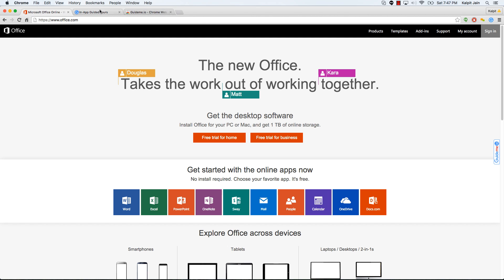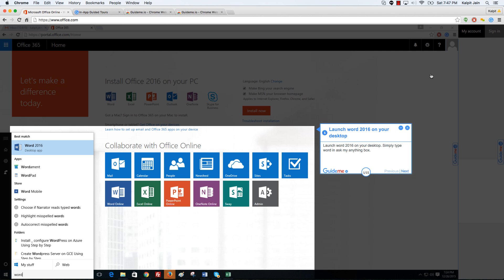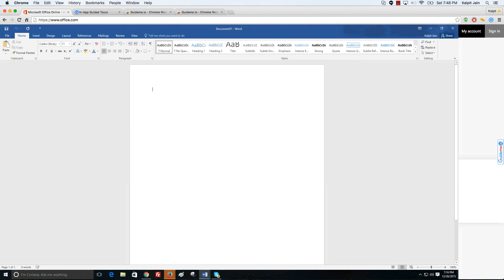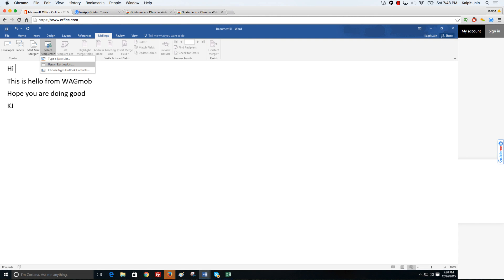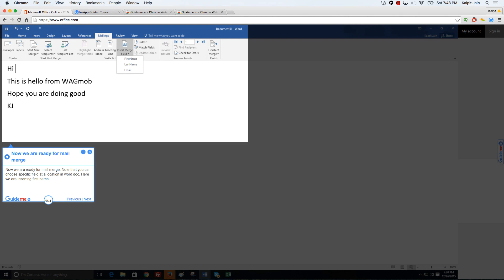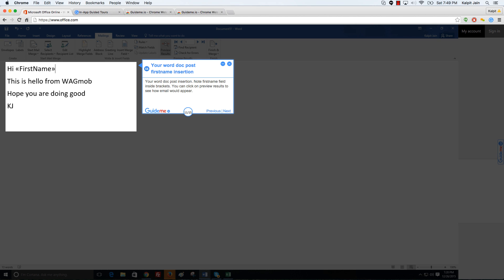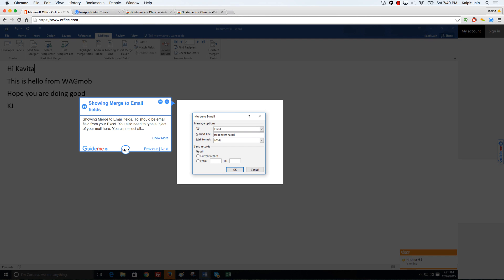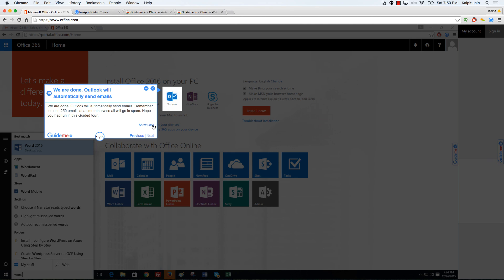How to use mail merge to send bulk emails in Word 2016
Tour : How to use mail merge to send bulk emails in Word 2016

Step 1. Launch word 2016 on your desktop
Step 2. Open a new word document
Step 3. Make sure that your Excel data file is ready
Step 4. Remember the location of your Excel file
Step 5. Click on mailing tab at top
Step 6. Expand select recipients
Step 7. Go ahead and select the Excel file that has email data
Step 8. Remember to choose right sheet from Excel
Step 9. Now we are ready for mail merge
Step 10. Inserting first name
Step 11. Your word doc post firstname insertion
Step 12. Showing preview feature in action
Step 13. Click on finish and merge
Step 14. Showing Merge to Email fields
Step 15. We are done. Outlook will automatically send emails

1.Launch word 2016 on your desktop

Launch word 2016 on your desktop. Simply type word in ask my anything box.

2.Open a new word document

Open a new word document. Note that there is a mailing section in the ribbon.

3.Make sure that your Excel data file is ready

Make sure that your XLS data file is ready for mail merge and sending emails in bulk. You need at least name and email.

4.Remember the location of your Excel file

Remember the location of your Excel file. You will need it soon.

5.Click on mailing tab at top

Click on mailings tab at top and note the expanded ribbon menu for mailing. Note that you can select recipients.

6.Expand select recipients

Expand select recipients and choose Use an Existing List.

7.Go ahead and select the Excel file that has email data

Go ahead and select the Excel file that has email data. Note that we created this file earlier in this tour.

8.Remember to choose right sheet from Excel

Remember to choose right sheet from Excel

9.Now we are ready for mail merge

Now we are ready for mail merge. Note that you can choose specific field at a location in word doc. Here we are inserting first name.

10.Inserting first name

Inserting first name. Remember that firstname is a filed in the Excel file.

11.Your word doc post firstname insertion

Your word doc post insertion. Note firstname field inside brackets. You can click on preview results to see how email would appear.

12.Showing preview feature in action

Showing preview feature of mail merge in action. Note that you can navigate to different records. You can also click on finish and merge.

13.Click on finish and merge

Click on finish and merge and choose send email messages. Now you can choose subject and email fields.

14.Showing Merge to Email fields

Showing Merge to Email fields. To should be email field from your Excel. You also need to type subject of your mail here. You can select all or a specific records (Say 1 to 200).

15.We are done. Outlook will automatically send emails

We are done. Outlook will automatically send emails. Remember to send 250 emails at a time otherwise all will go in spam. Hope you had fun in this Guided tour.